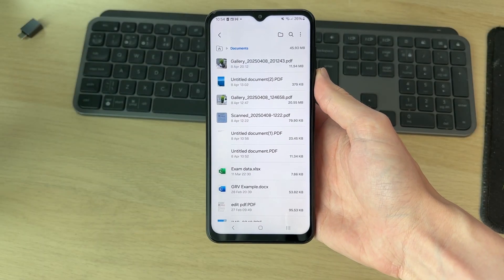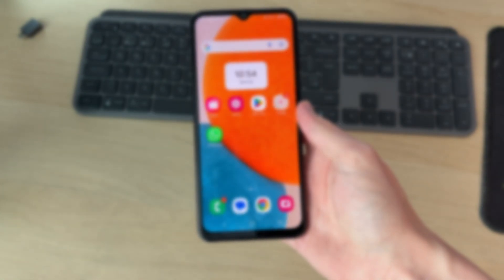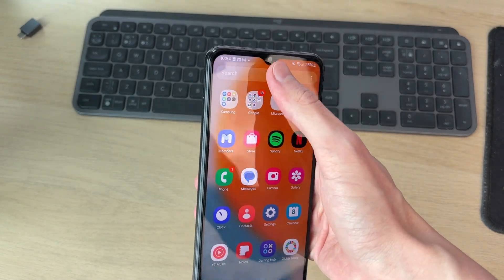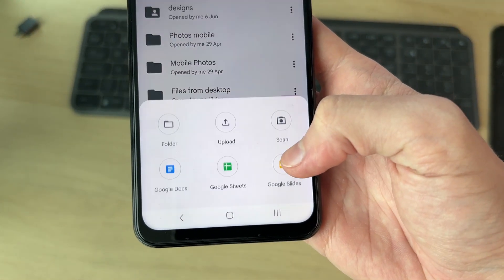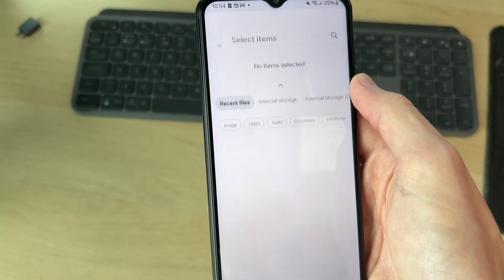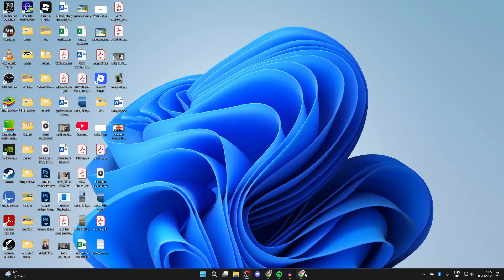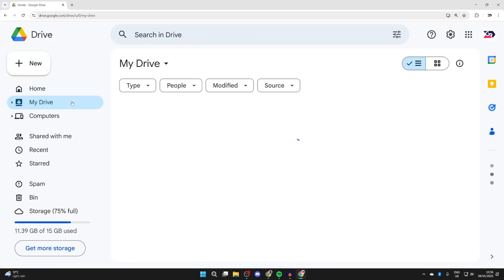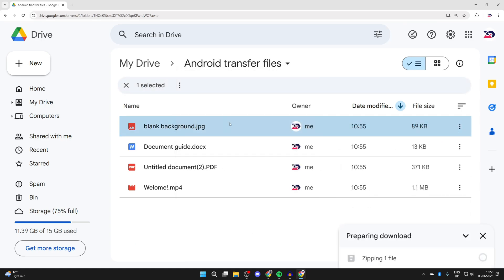How To Transfer Files From Android To Laptop or PC - Step By Step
Learn how to transfer files from android to laptop or pc in this video.

GuideRealm